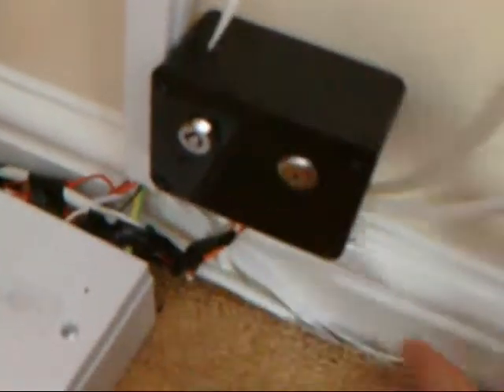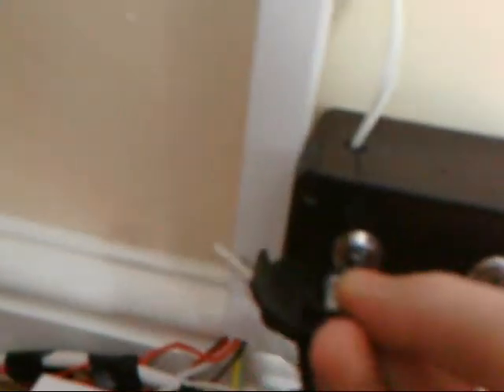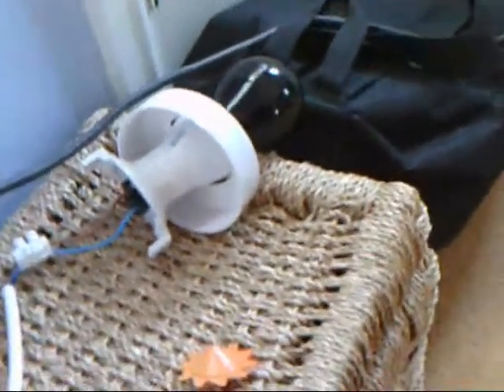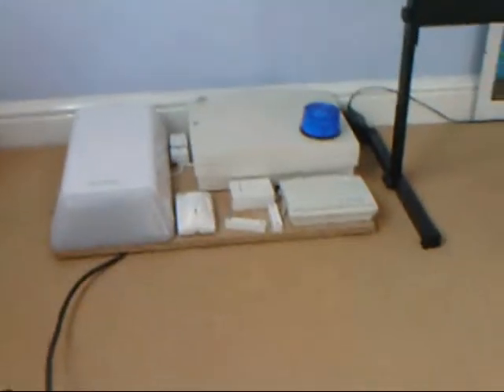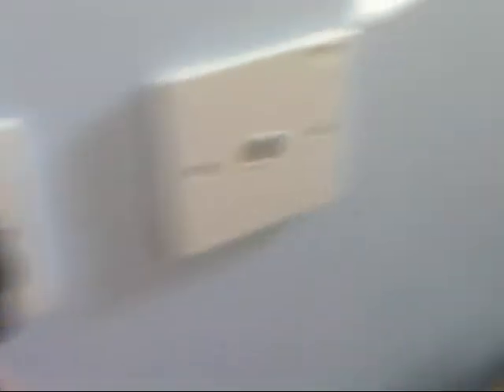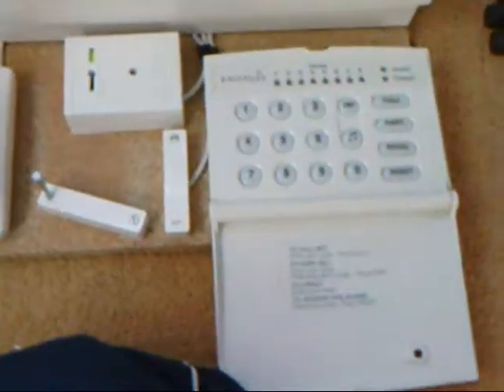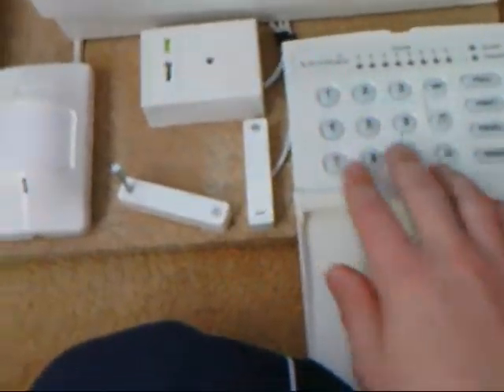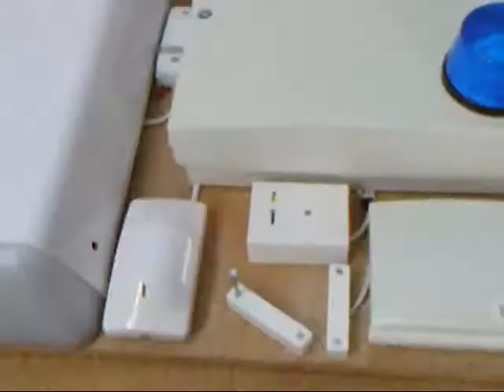Partially built fire panel, and burglar alarm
The new panel still needing LEDs and power relay, at my mum's house, replacing the crappy cardboard box; and my burglar temp. test rig, for which help is needed- the strobe won't stop!